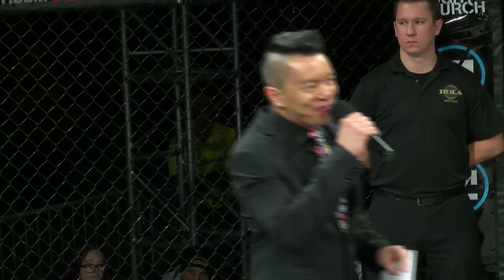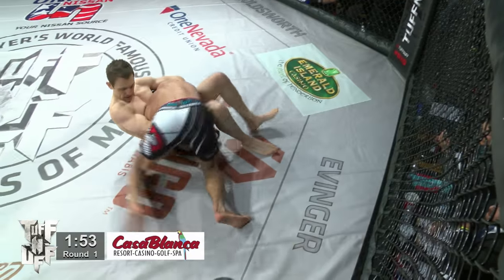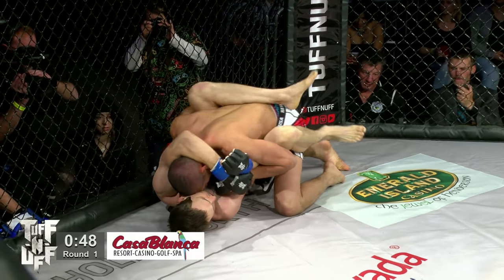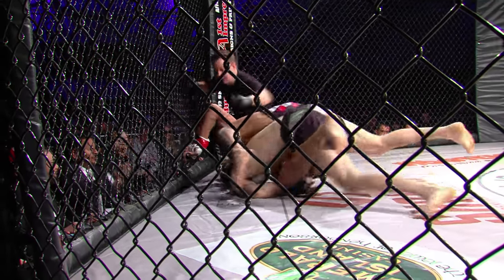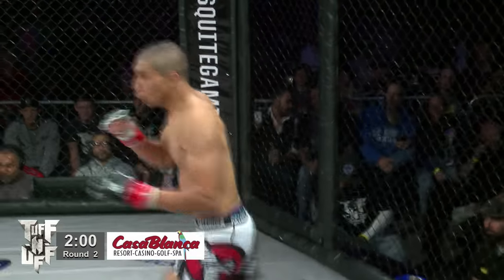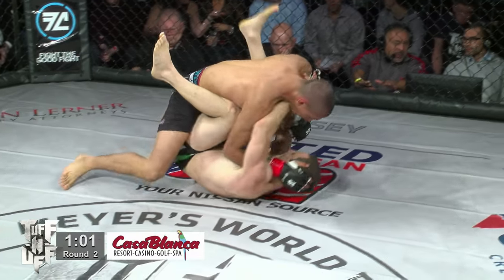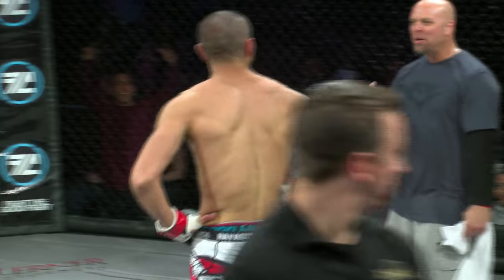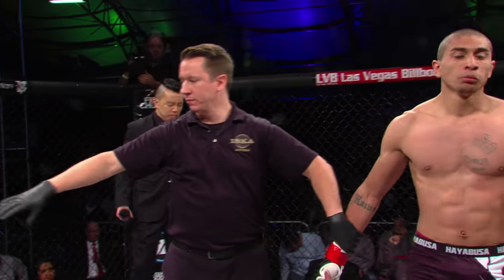Tuff-N-Uff The Future Stars of MMA: Dain Hans vs Nick Perez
Dain Hans (1-3) from Torres MMA vs Nick Perez (1-2) from Team Youshock.

December 3rd, 2016 at the Casablanca Resort, Casino, Gofl & Spa in Mesquite, NV.

Tuff-N-Uff TV is proud to bring you our fight footage and related MMA news and interviews.